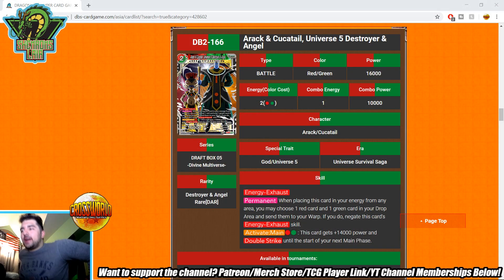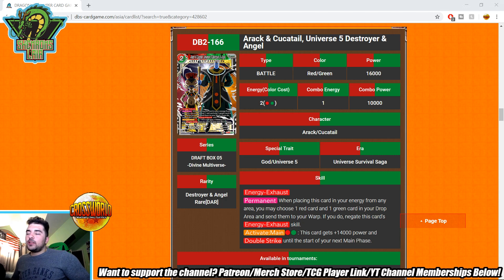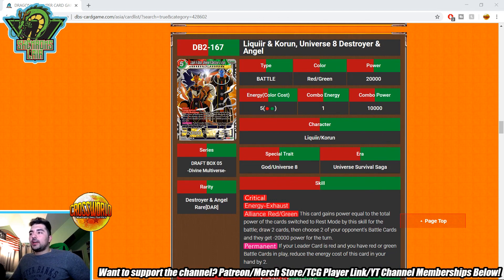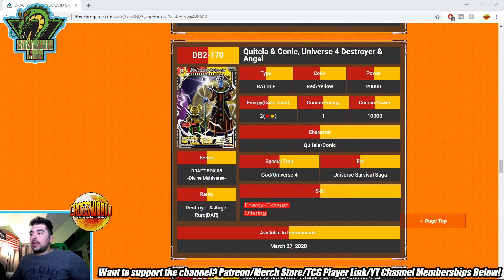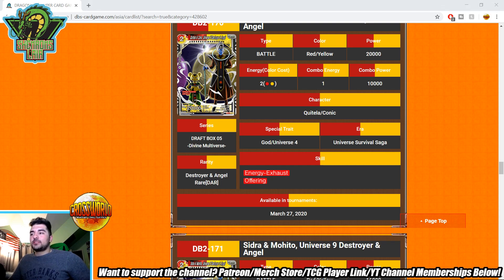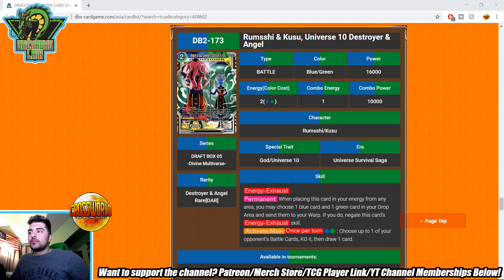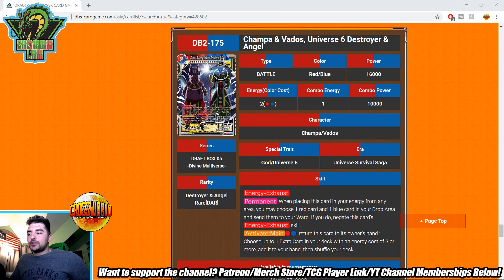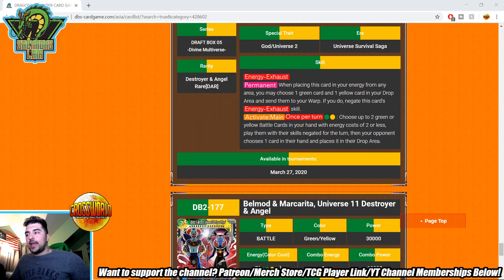Belmod Seems Like the Strongest Destroyer Angel Rare - Dragon Ball Super Card Game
We finally know all the cards being released in Draft Box 5, and to me, Belmod seems like the strongest Destroyer Angel Rare! Let me know which is your favorite in the comments below!

-Proud member of the Super Tuber OrganiZation!